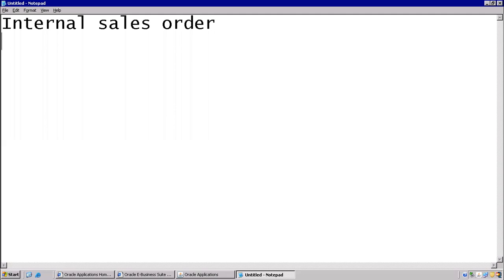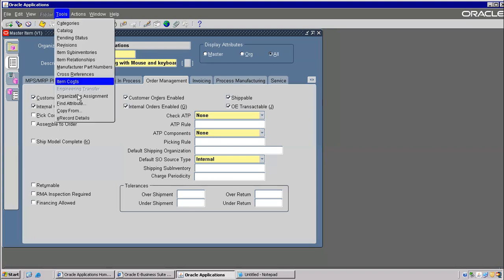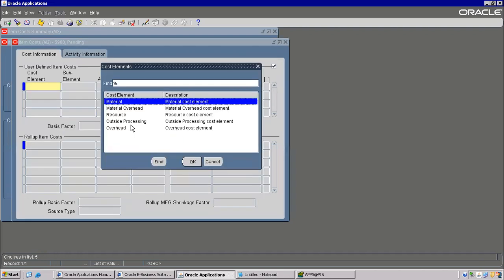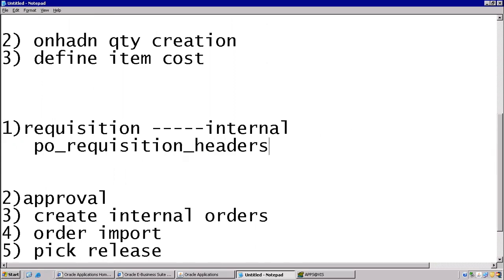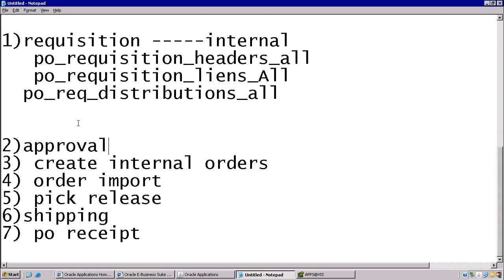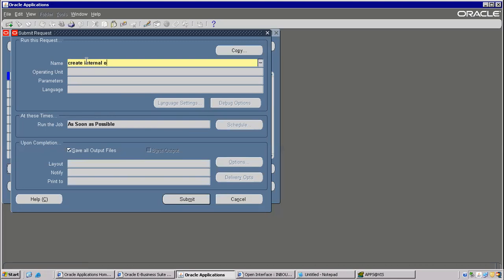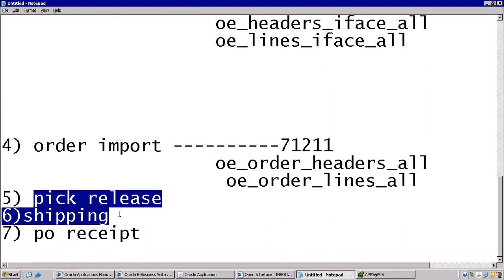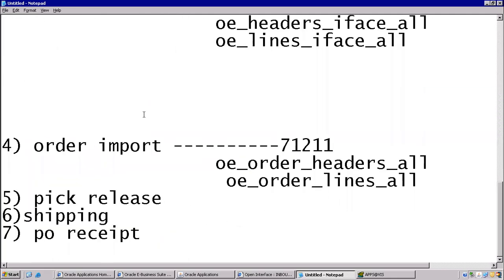class 6 Internal Sales Order